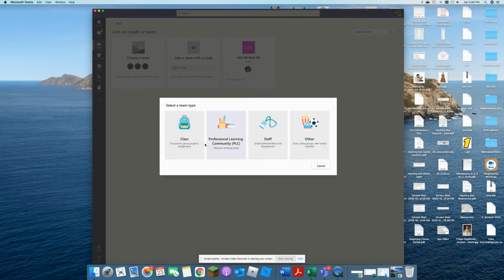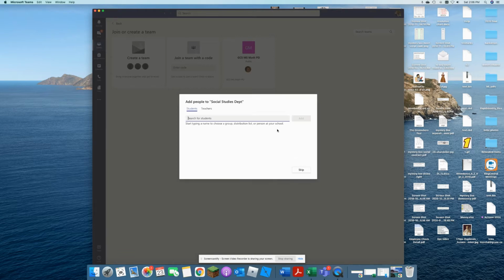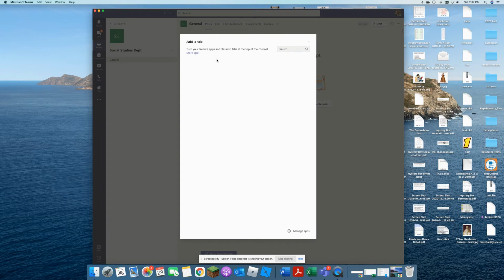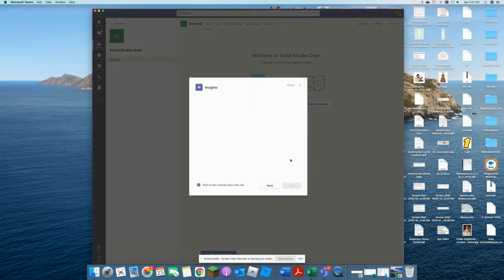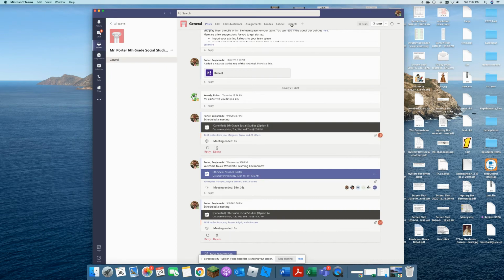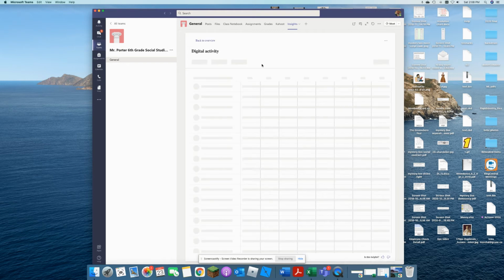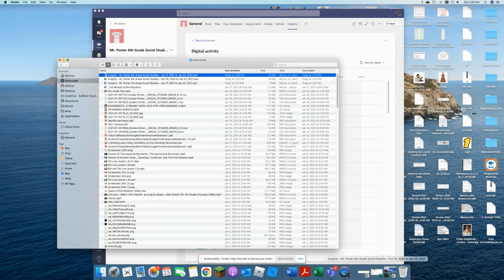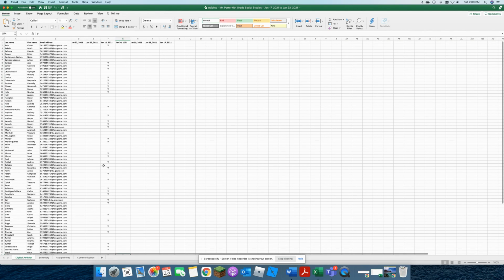Tracking attendance on teams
This is a way of tracking attendance on teams after a class is over.